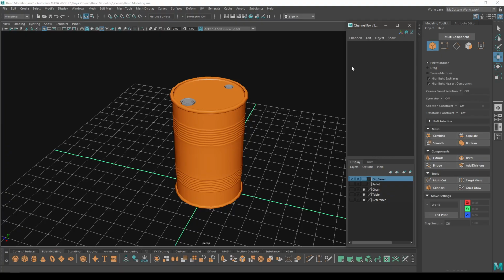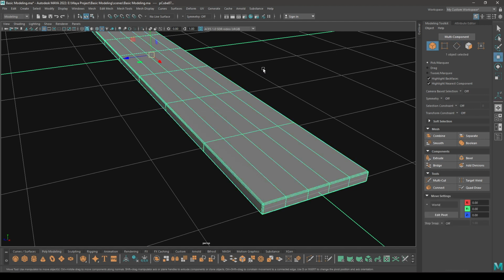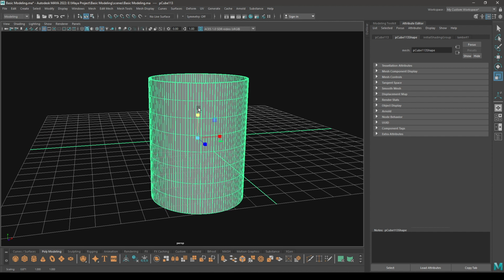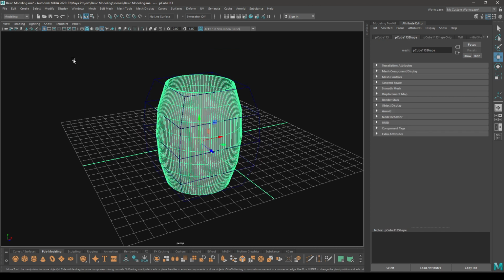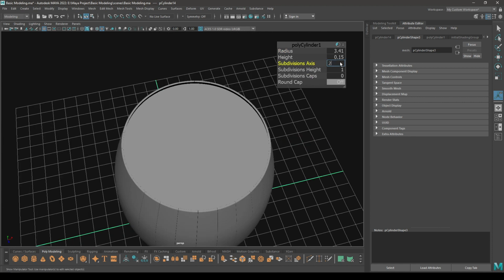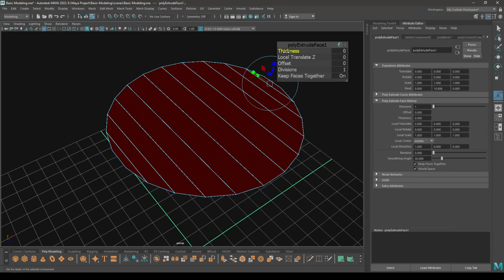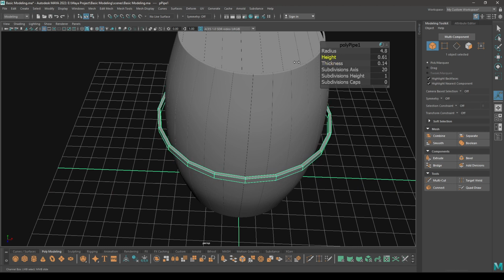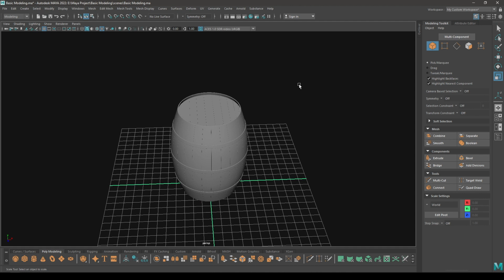Maya Modeling Tutorial for Beginners | #5 - Wooden Barrel Modeling in Maya 2022